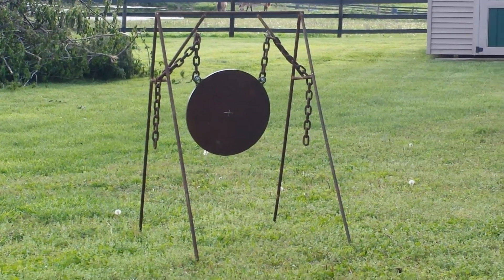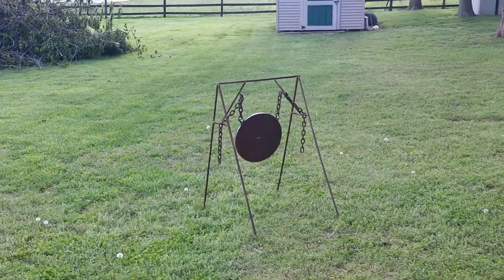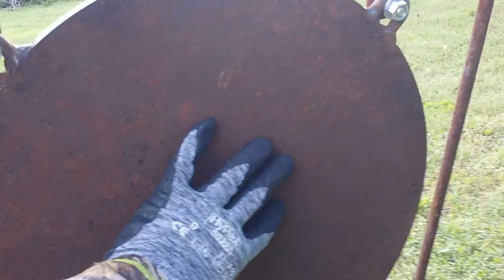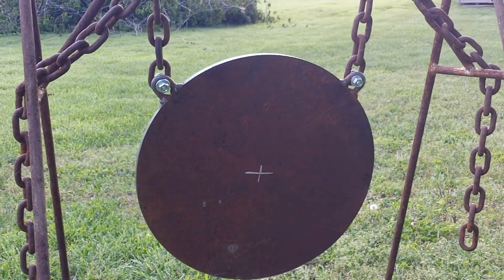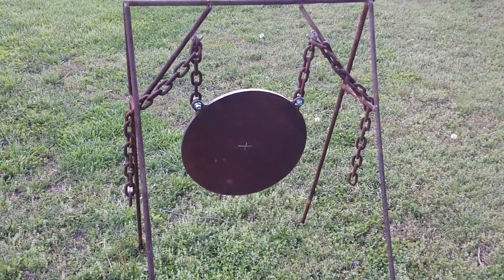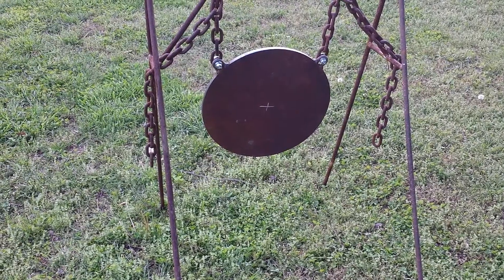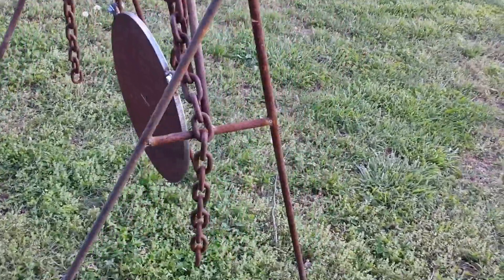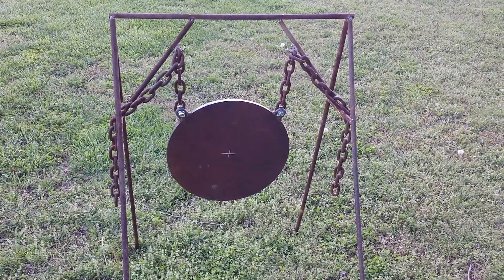New Steel Gong target The Late Boy Scout I would like to Duracoat this!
My Friend J.R. and I welded up this stand this weekend. My other close friend Larry had the gong itself plasma cut for me at his work! Thank you to both you guys!! The Late Boy Scout is having a giveaway for a can of Duracoat...I would love to try it on this gong!